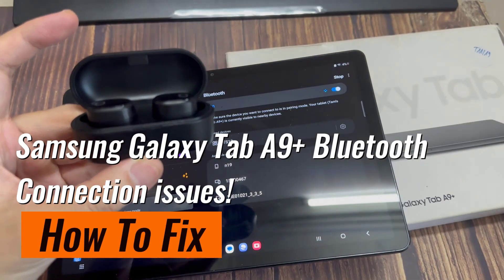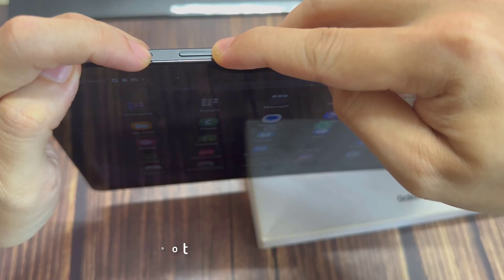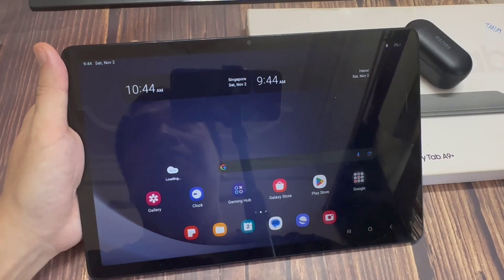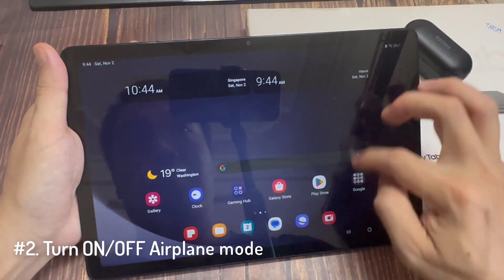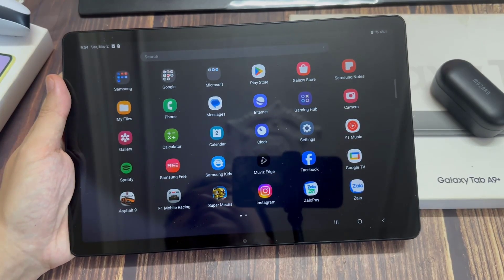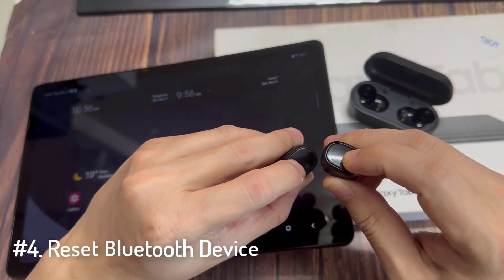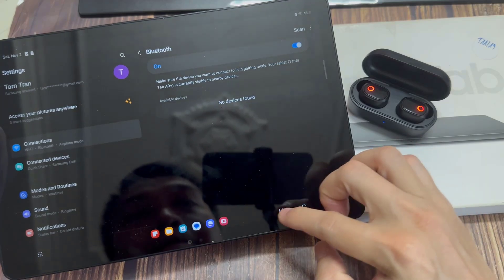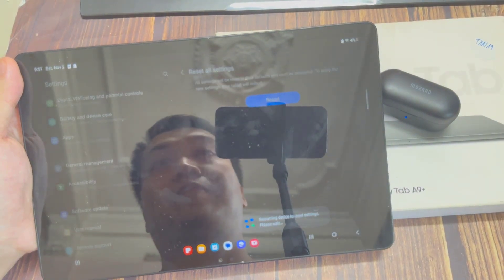[Fxed] Samsung Galaxy Tab A9/A9+ Bluetooth Connection Issues Pairing (problems)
Your new Samsung Galaxy Tab A9+‘s Bluetooth is not working right, such as Bluetooth devices not detected, not connecting, keeps disconnecting, Paired but not connected and so on. This video tutorial will show the 5 most effective solutions to fix Bluetooth Connection problems on Samsung Galaxy Tab A9+.

1. Forced Reboot 00:34
2. Turn ON/OFF Airplane mode 01:52
3: Unpair then Pair Device 02:40
4: Reset Bluetooth Device 03:08
5: Reset All Settings 03:55